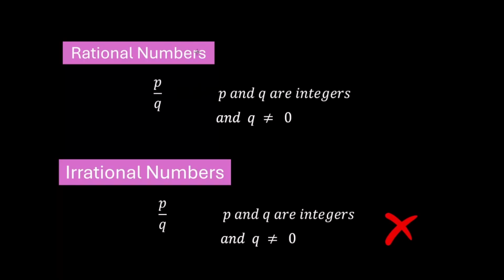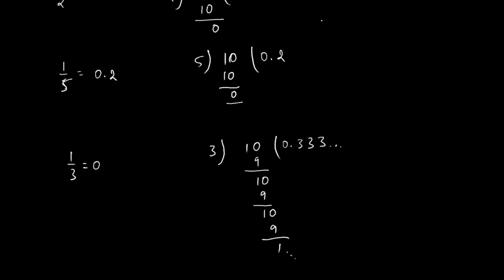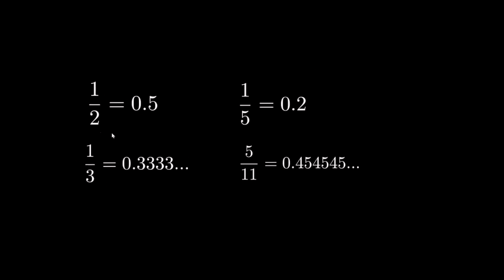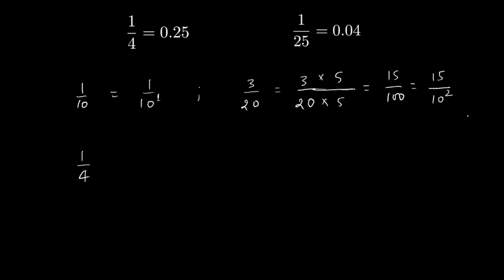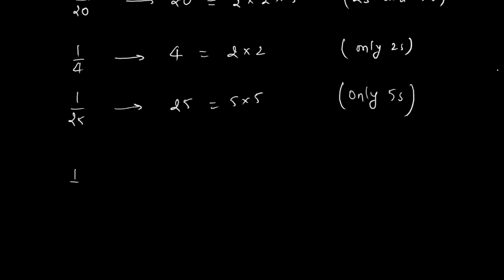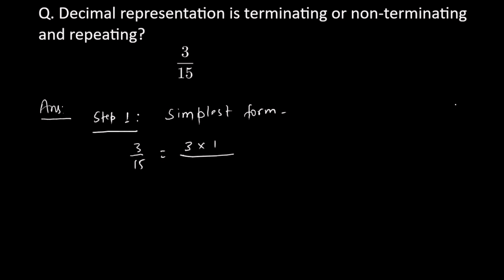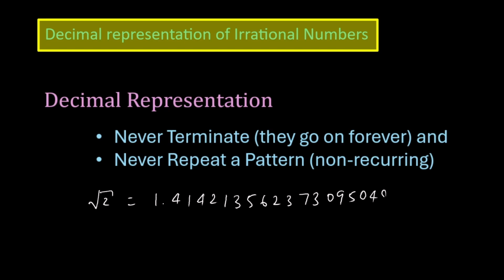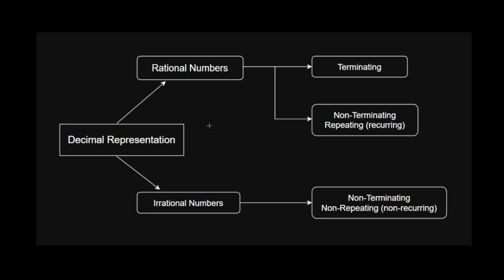Decimal Representation of Rational and Irrational numbers Class 9 Maths | NCERT CBSE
In this video, we learn about the decimal representation of rational and irrational numbers and find out why some fractions stop cleanly while others loop forever!

Whether you are studying CBSE Class 9 Maths Chapter 1 (Number Systems) or the new syllabus Chapter 3 (The World of Numbers), this step-by-step conceptual guide will make decimal expansions incredibly simple.

📌 What we cover in this lesson:
1. What are Terminating Decimals? (The Remainder = 0 Rule)
2. Understanding Non-Terminating Repeating Decimals (The Infinite Loops!)
3. How to write infinite loops using the Bar (¯) notation.
4. The Prime Factor Rule: How to predict if a fraction terminates without dividing.
5. The "Simplest Form" Exam Trap to avoid in your tests!
6. Decimal expansions of Irrational Numbers (Pi and √2).

⏱️ TIMESTAMPS:
0:00 - Introduction
0:19 - Decimal representation of Rational Numbers
3:32 - Why some rational numbers terminate and others not
6:32 - Question: Is 3/15 terminating or non-terminating repeating?
7:50 - Question: Is 6/45 terminating or non-terminating repeating?
8:38 - Decimal representation of irrational numbers.
9:35 - Some extra information
10:36 - Homework Challenge!

📝 HOMEWORK CHALLENGE:
Answer this in the comments: Do the fractions 15/160 and 39/60 terminate or repeat? Remember our gold rule: Simplify first!